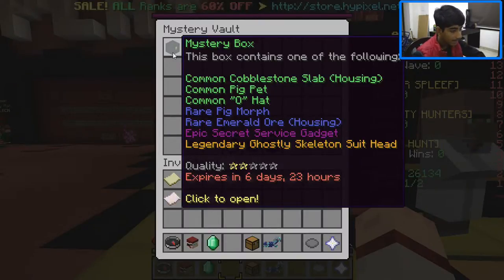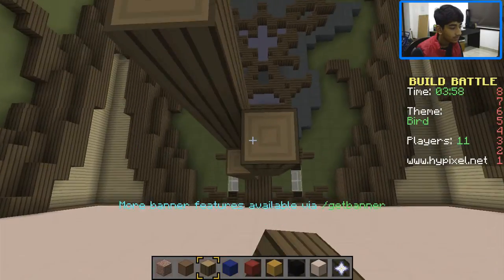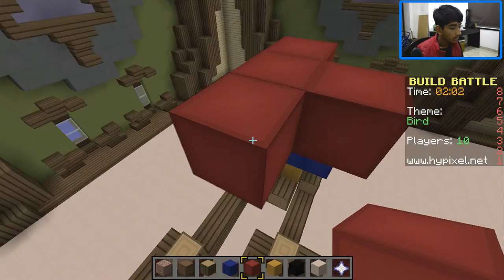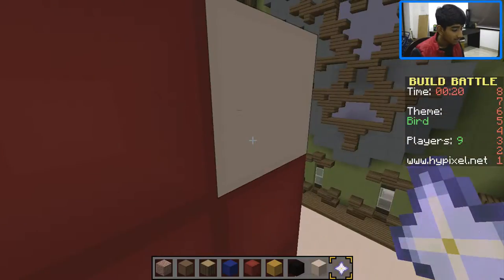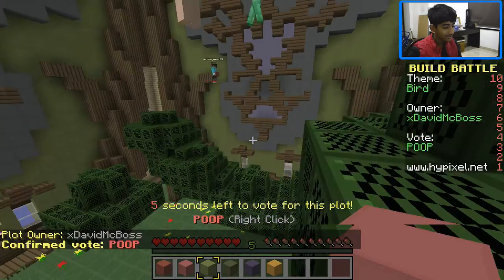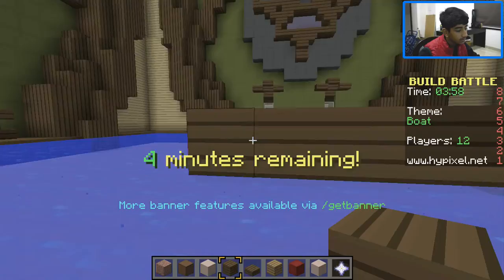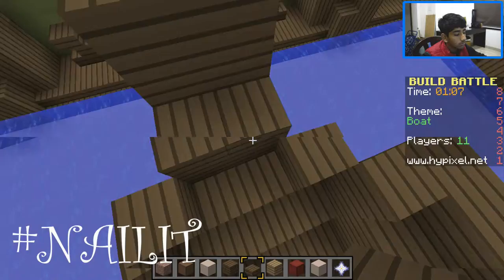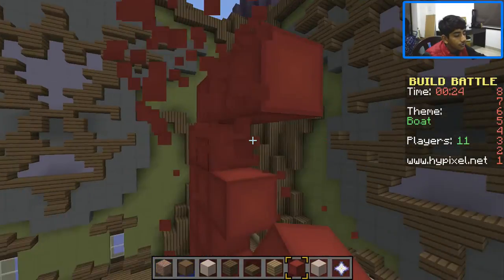Minecraft | Build Battle | Bird Without A Beak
IN THIS VIDEO I WAILL PLAY BUILD BATTLE ON THE HYPIXEL...I HOPE YOU WILL ENJOY IT :)